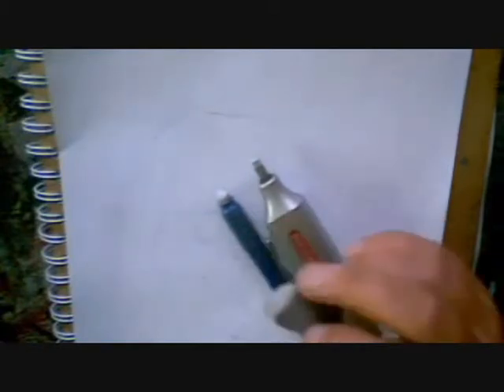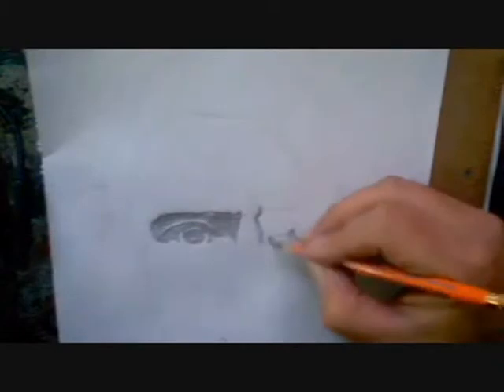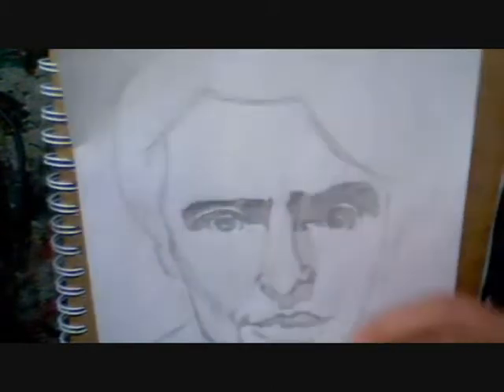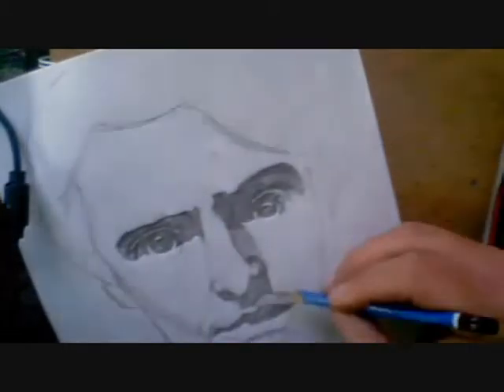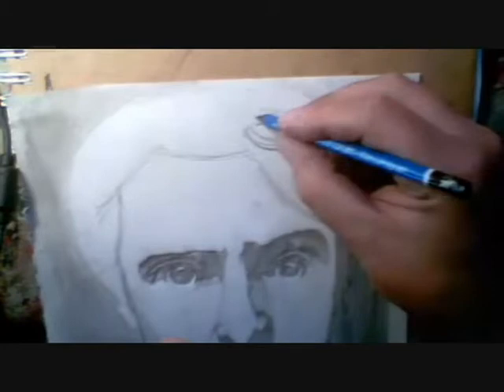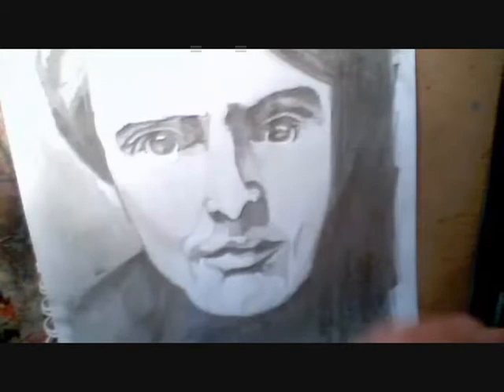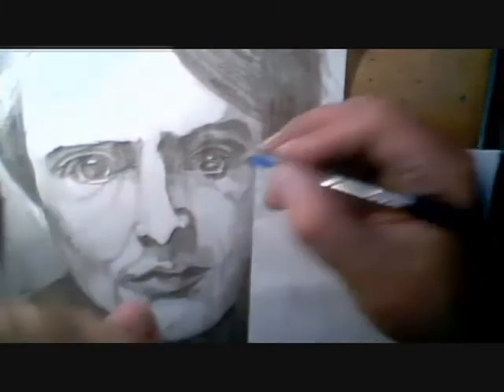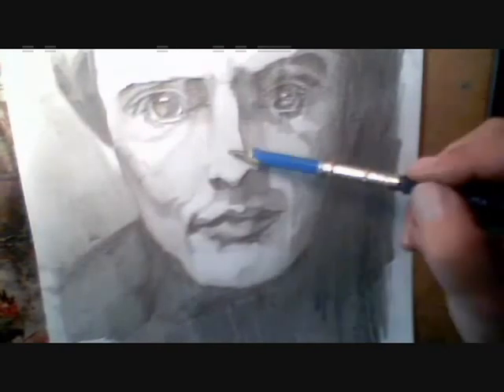How to shade in a portrait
We came to the end of my portrait drawing series. This part shows how to shade and work out your sketch from last week. Thank you all for showing up every week. Next Saturday we will start drawing hands! Hope to see you then.